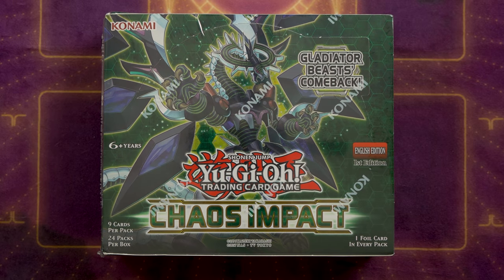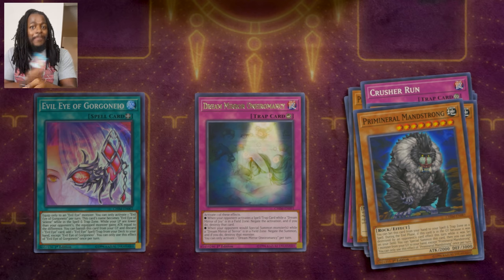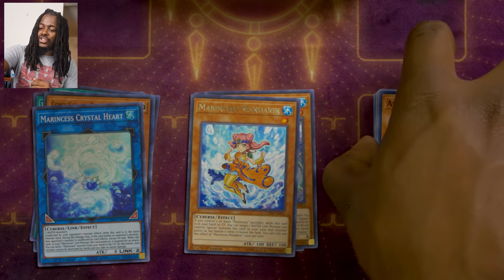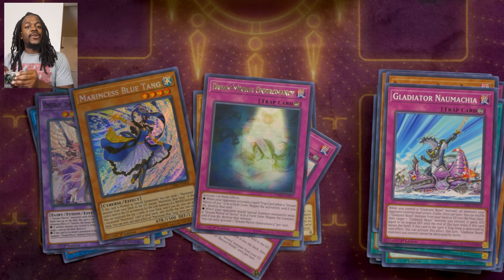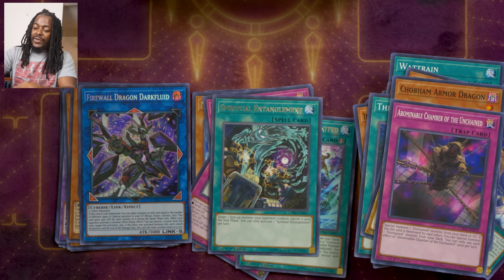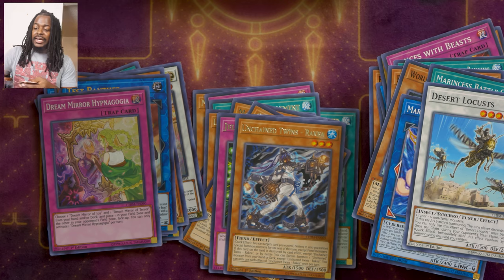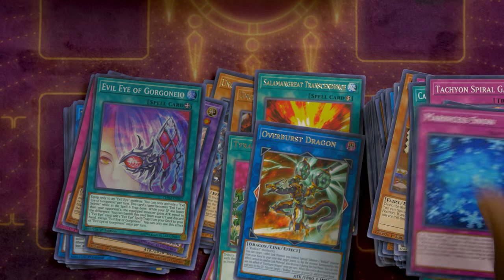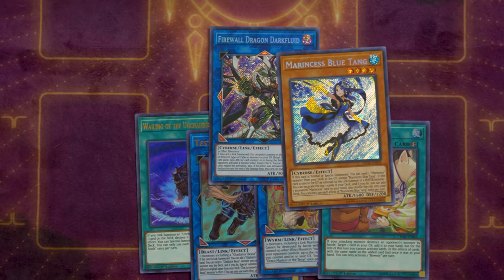Opening A Box Of Chaos Impact!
If You're Planning on Buying Singles or Boxes for Chaos Impact use this link to TCGplayer!

► Ebay BUY TCE Apparrel
►Follow this link to go to TCGPLAYER, Buy your cards AND Support TheCaliEffect!

► Have a sick Live Duel to show us? Also include the deck profile!

► PlayStation: TheCaliEffect
► Xbox: TheCaliffect

► Music Info: Bo Crew - Stay In the Great